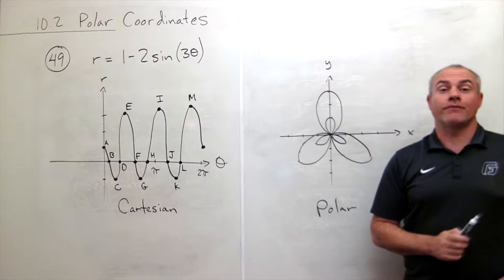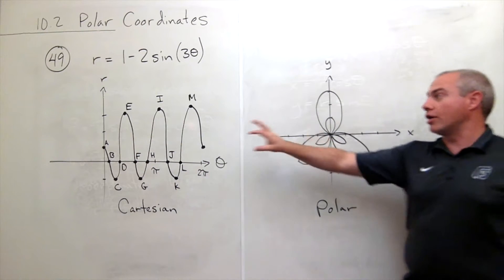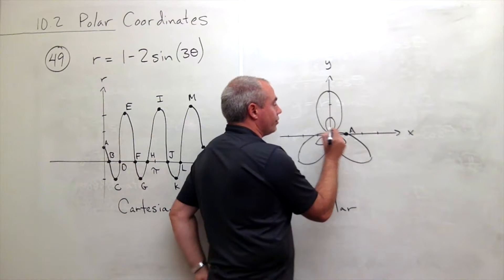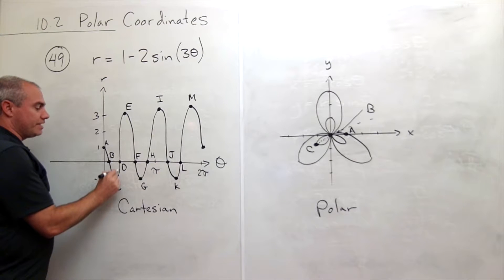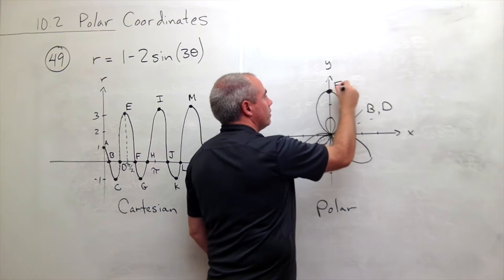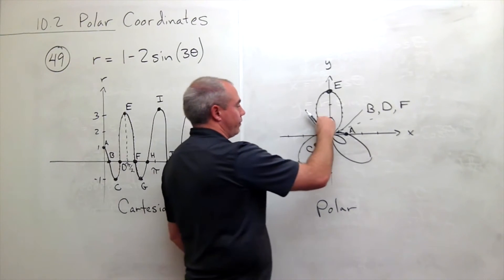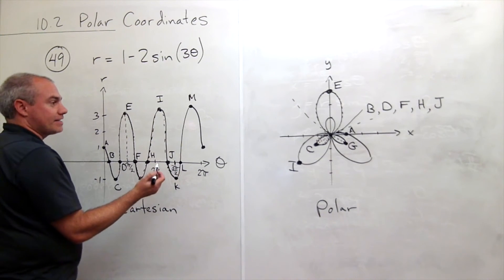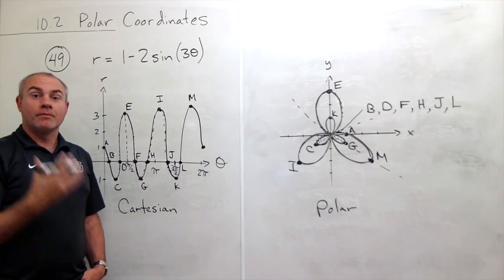Polar Coordinates, Example 5